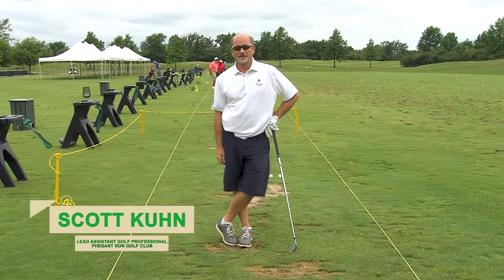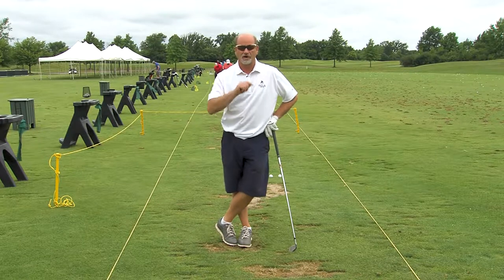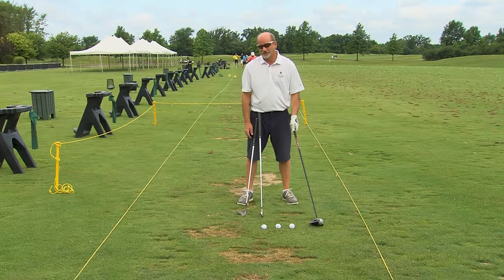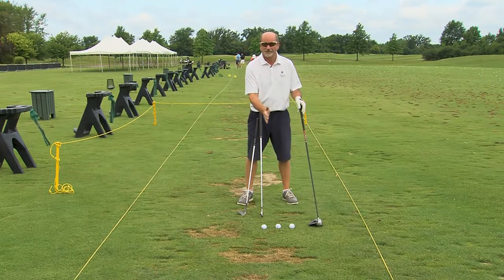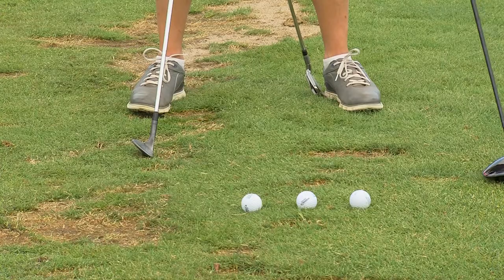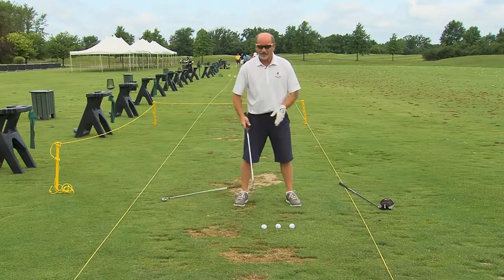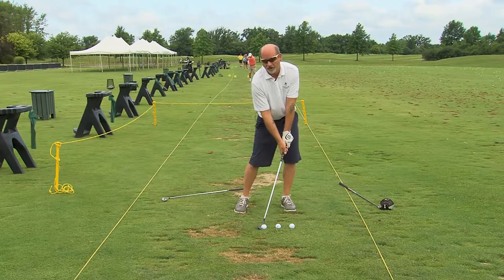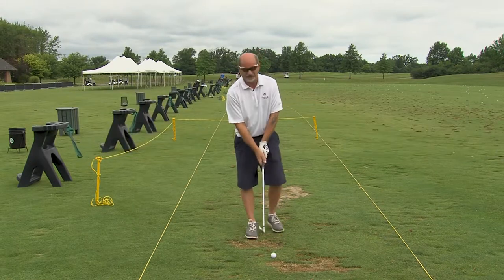Pro Tips: Tip#1 Ball Position